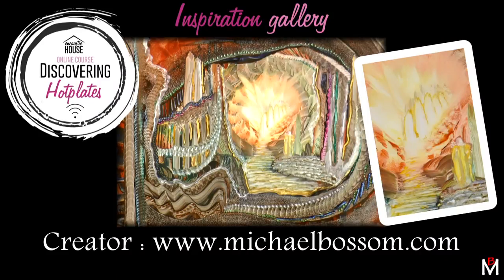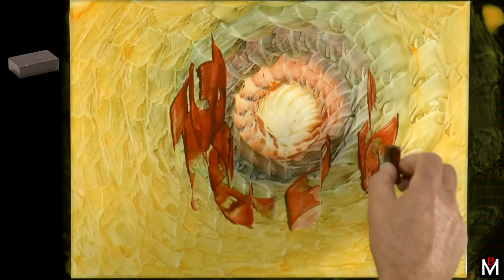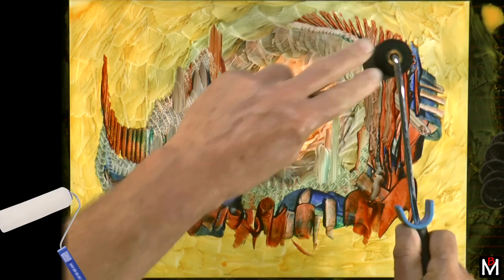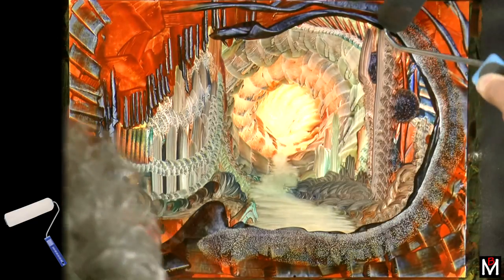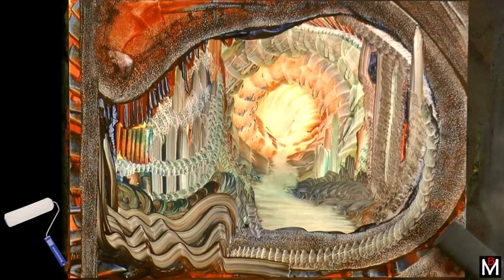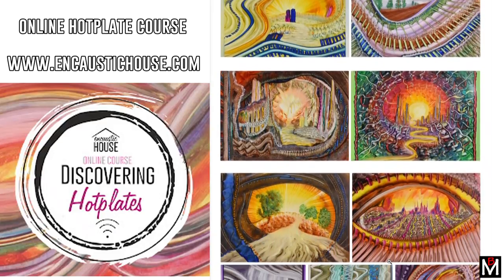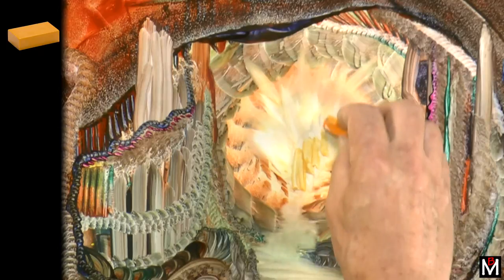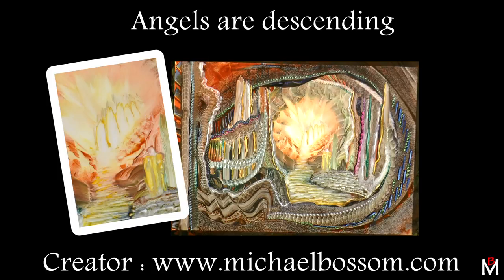ANGELS ARE DESCENDING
"Angels are Descending" is the title of this video. It is an overhead view of the creation of an A3 Encaustic Art piece by Michael Bossom. The "Angels" are our highest connections, our highest inspirations and aspirations.

Originally this painting was created for the Inspiration Gallery of the Discovering Hotplates online course If you are interested in learning how to work with hotplates as a way of under-heating your substrate (white card used here), then this course could be really helpful for you.

As we all find ourselves facing changes in our situations, in our lifestyles and options, it can be a real help to find space to be quiet, to perhaps write freely as your thoughts wander. It is amazing what can come from within when we connect to our own heart's wisdom and listen to that soft voice from inside.

What are we connecting with?
What are we imagining?
What are we creating?
What do our Angles inspire in us?

Whatever time of year, every day is an opportunity to live mindfully. Every day brings us the chance to create with beauty. May your days be filled with inspiration from your own Angels.

... be well, dream well, create well,
and all the best to you,
Michael